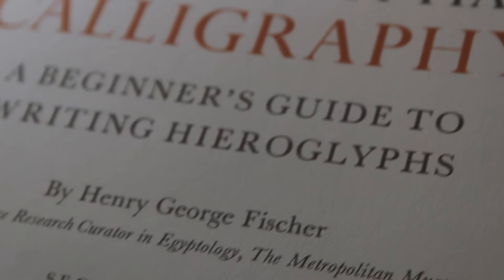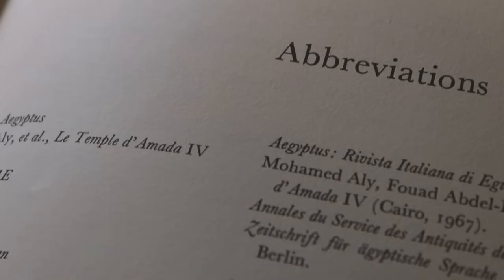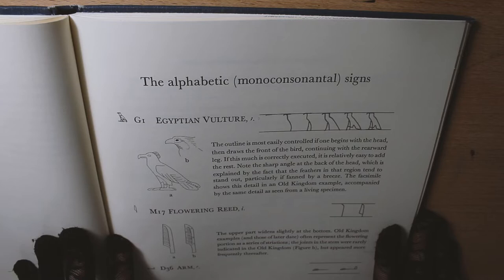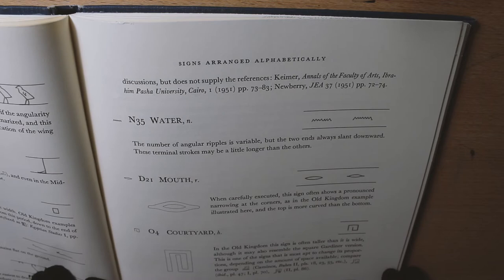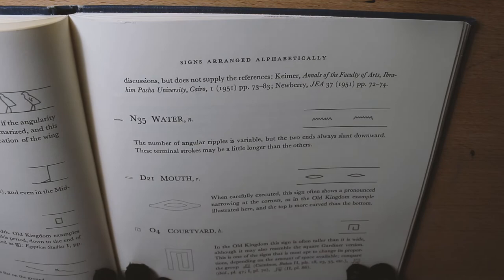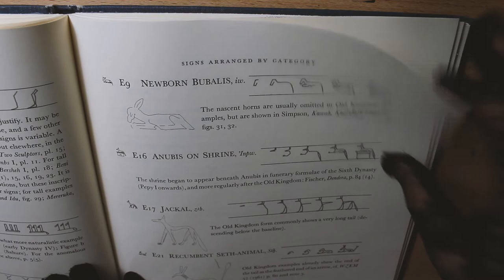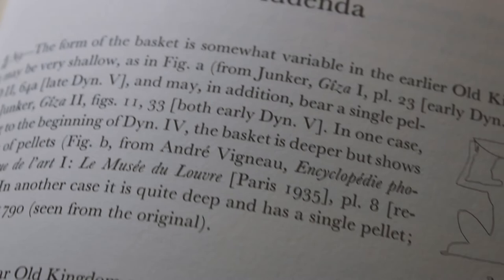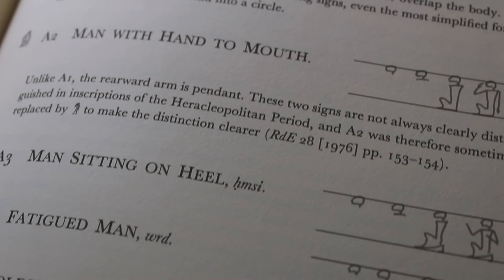Calligraphy Book Review: Ancient Egyptian Calligraphy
Book review of Ancient Egyptian Calligraphy by Henry George Fischer, second edition.
You can read this online, or download a PDF file, the third edition, (link below)